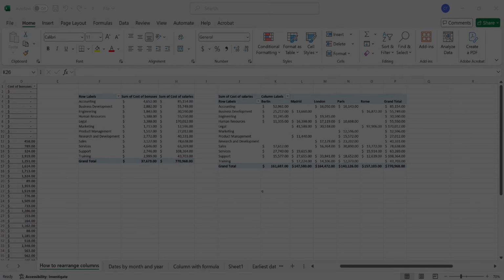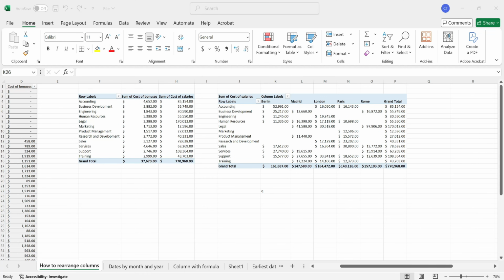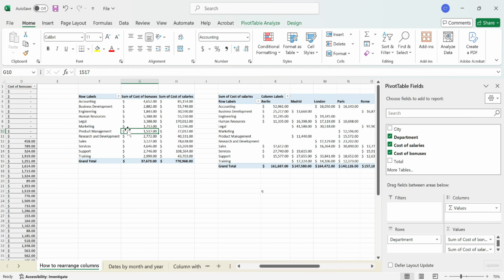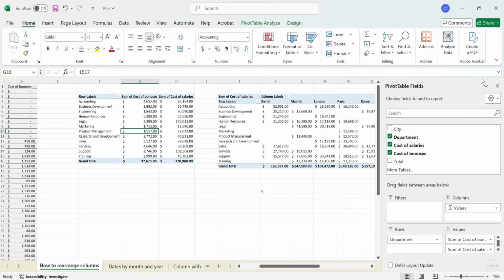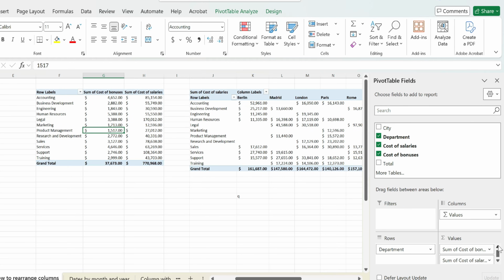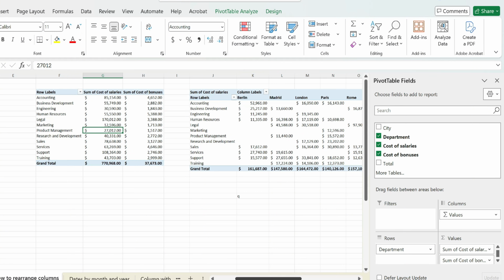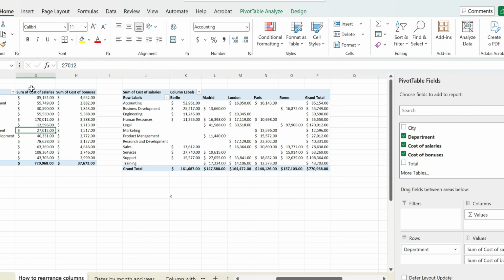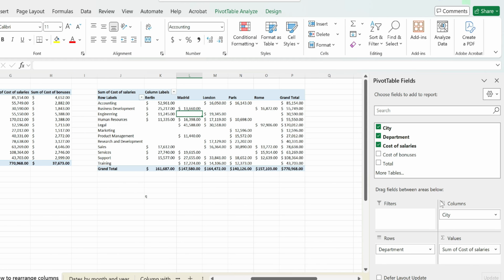Excel Pivot Table: How to Rearrange Columns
In this tutorial, you will learn step-by-step how to rearrange columns in an Excel Pivot Table to better organize and visualize your data.

We'll cover how to drag and drop fields, reorder columns, and customize the layout to suit your needs.

By the end of this tutorial, you’ll be able to efficiently rearrange columns and optimize your reports for clarity and insights.

Timestamps:
⏰ 00:00 - Intro
📊 00:10 - Rearrange columns V1
📊 00:35 - Rearrange columns V2
✅ 01:25 - Conclusion